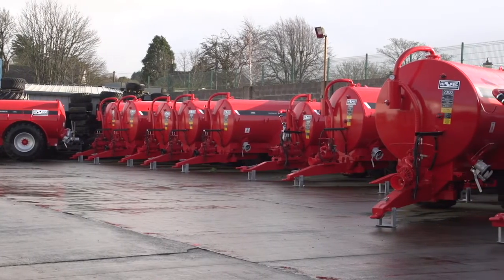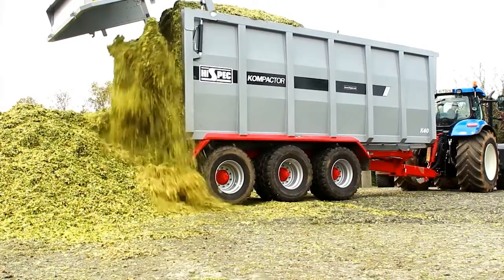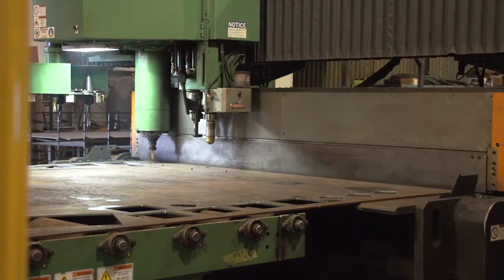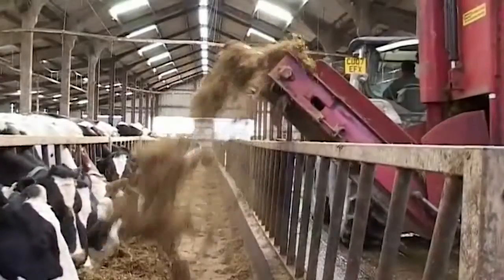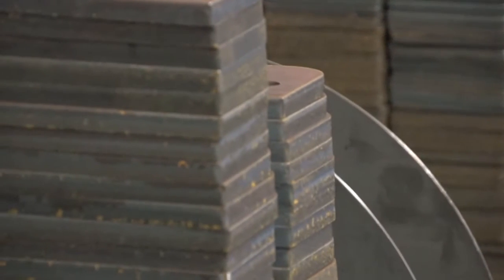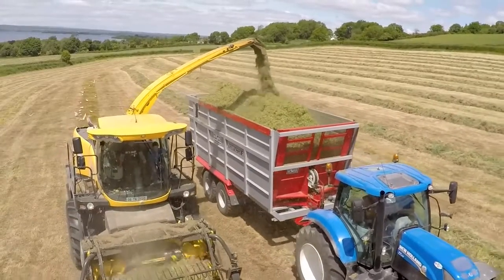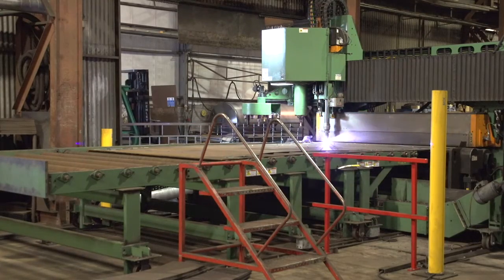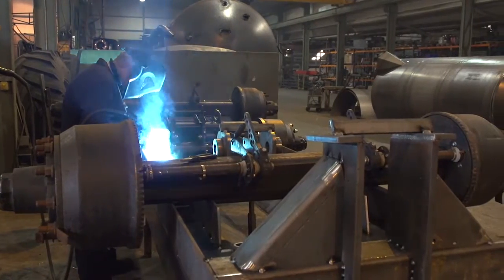My Peddinghaus Story - Hi-Spec Engineering Ltd. - Carlow, Ireland HD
In order to remain competitive in today's marketplace, fabricators understand the need for CNC technology. This "My Peddinghaus Story" takes you to the Republic of Ireland where Stephen Nolan and family are busy thriving within the agricultural industry. Utilizing the HSFDB plate processor from Peddinghaus, see how Hi-Spec has doubled production on their vertical feeder line.